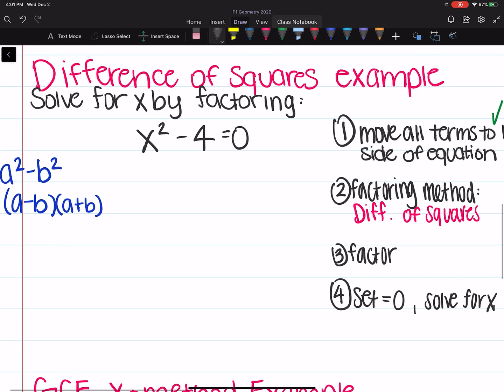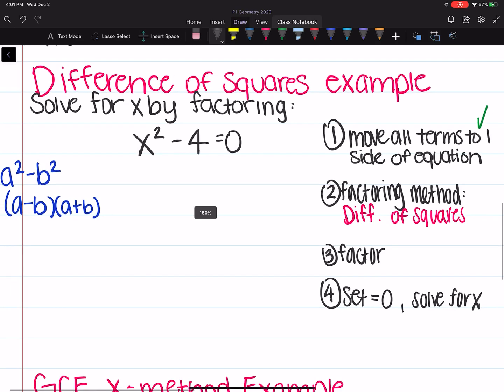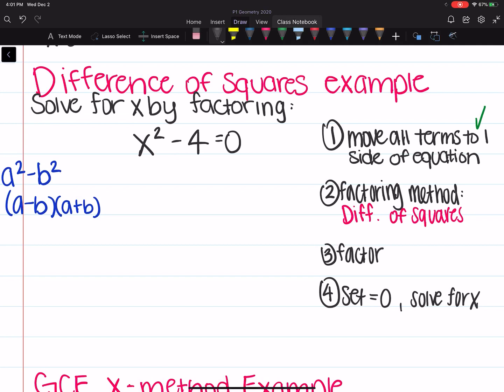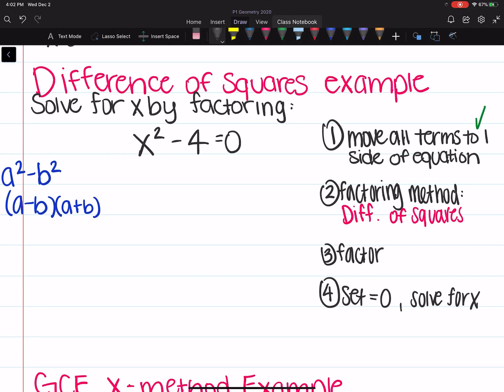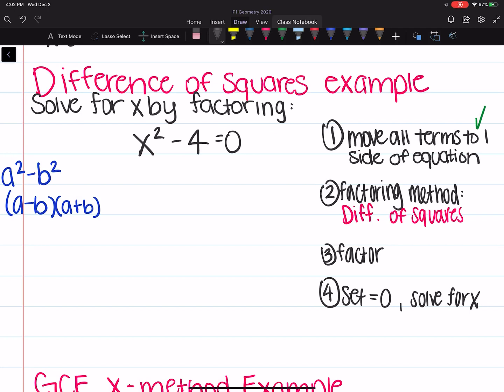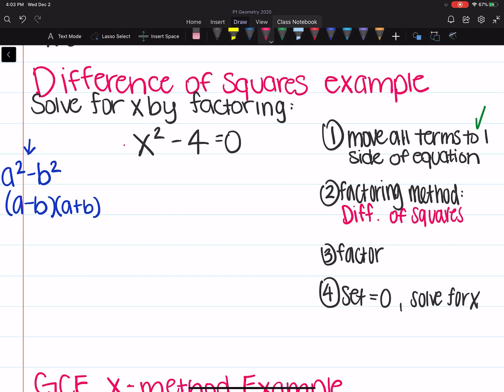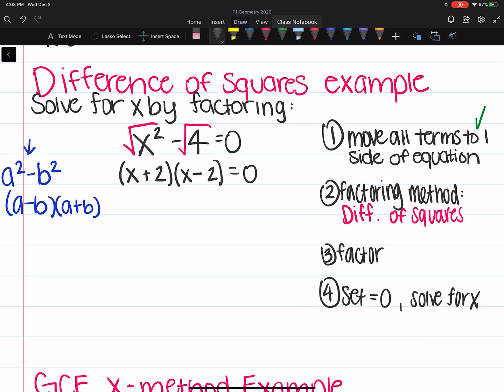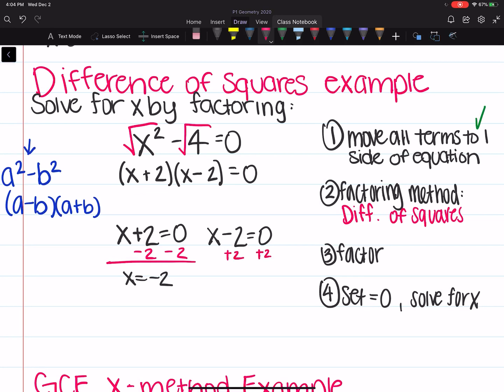4.2 Difference of Squares example